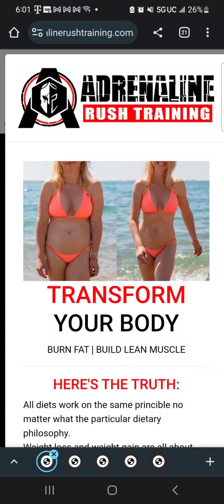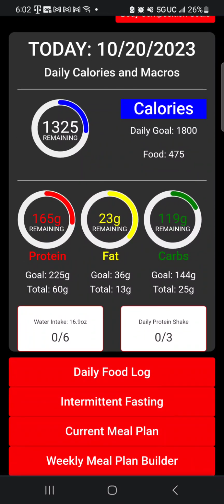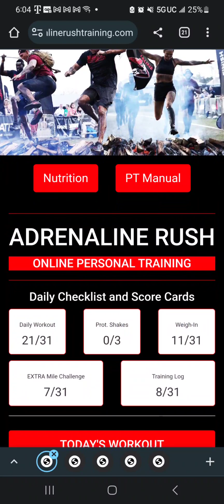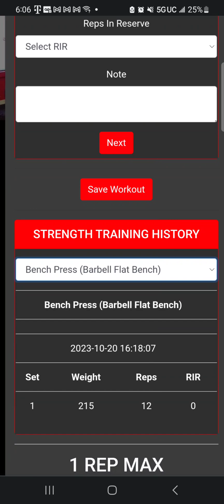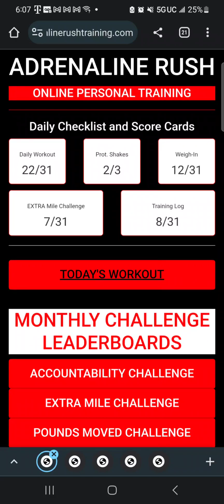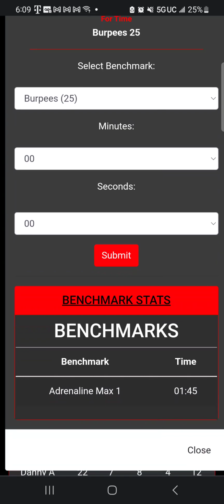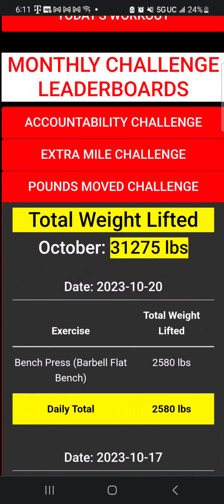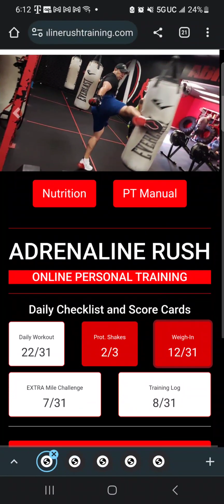Updated Online Personal Training Website (10-20-23)